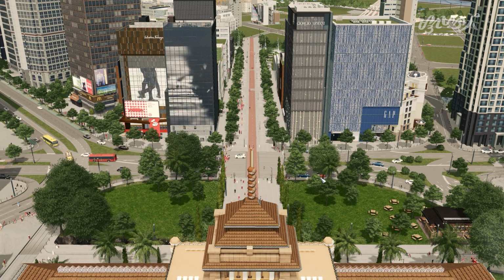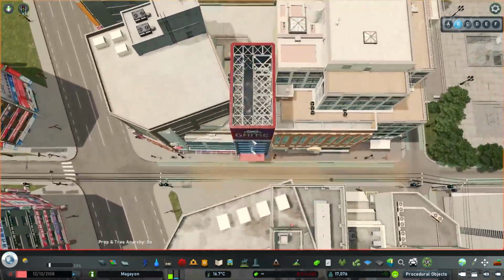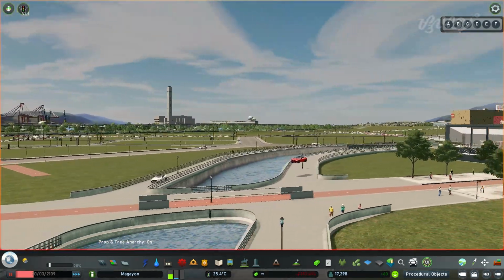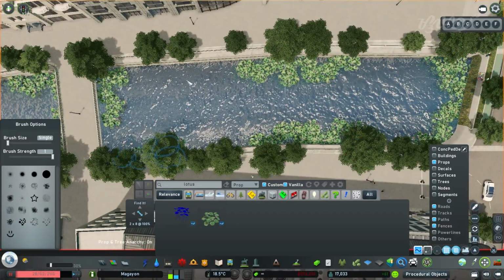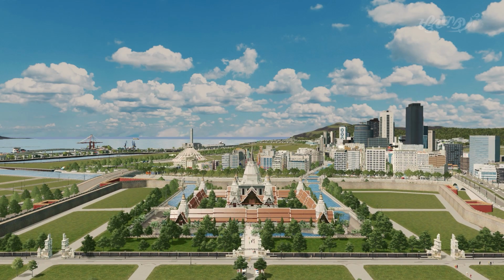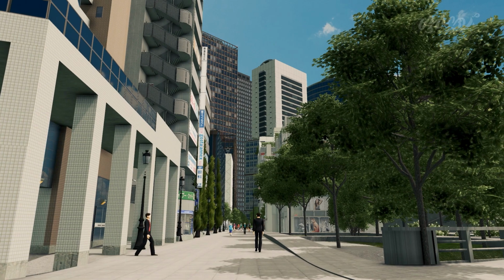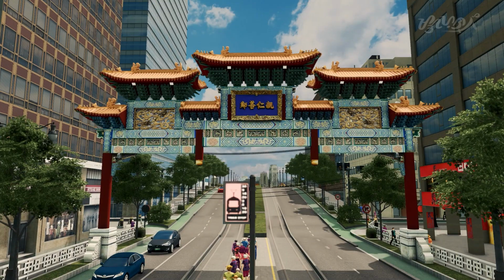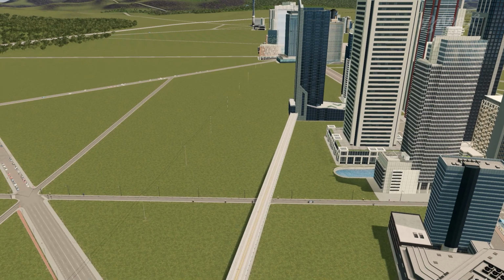Building a COMMERCIAL SHOPPING DISTRICT in Cities Skylines - Magayon EP42 - Ginza, Tokyo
00:00 Intro
01:14 Ginza Shopping District
07:11 Sapang Magdala (Small Creek)
11:09 Detailing & Landscaping
16:49 Greenery & Finishing Touches
19:03 Live Play
20:57 Pilak, Magayon
34:20 Outro & Cinematics

My Set-Up:
Processor: Inter Core i5-10300H @2.50GHz Turbo Boost up to 4.2 GHz
Graphics Card: NVIDIA GeForce GTX1650ti 4GB DDR5
Ram: 8GB DDR5
Storage: 256GB SSD & 2TB External HDD